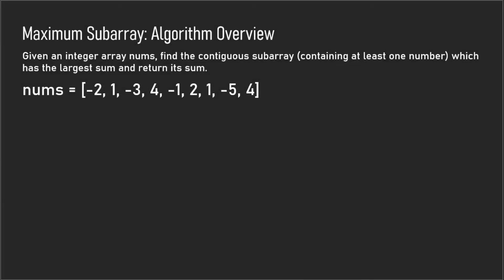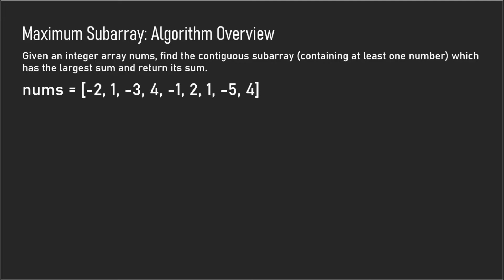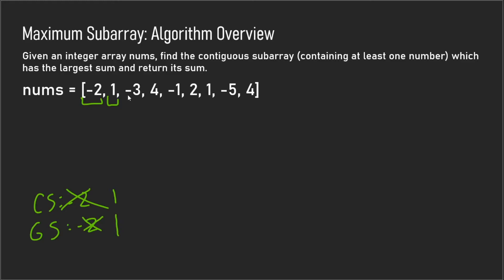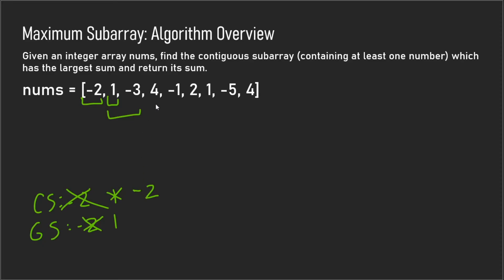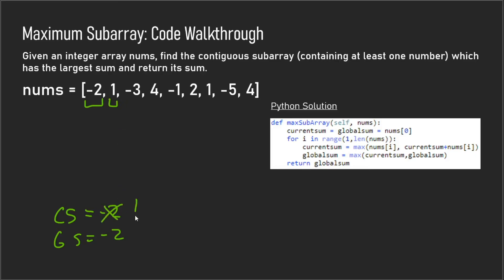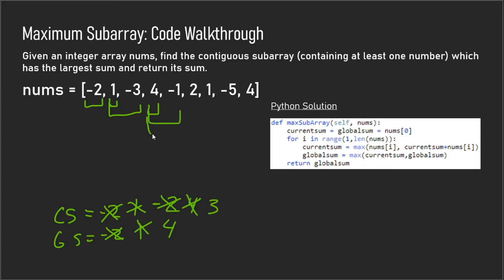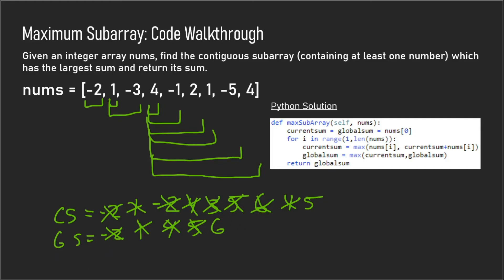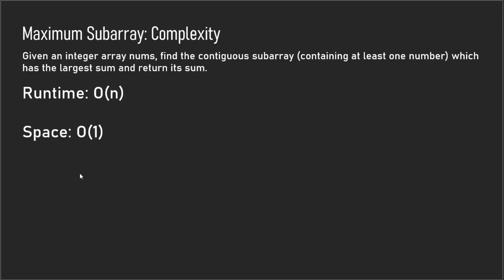Maximum Subarray - Dynamic Programming (Kadane's Algorithm): CS Interview Questions and Answers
Maximum Subarray - Dynamic Programming using Kadane's Algorithm

Common computer science interview question asked by Google, Facebook, Amazon, etc..